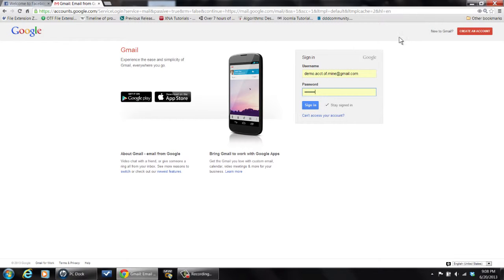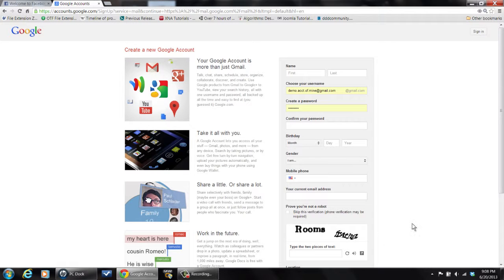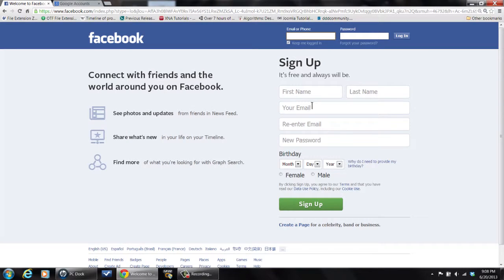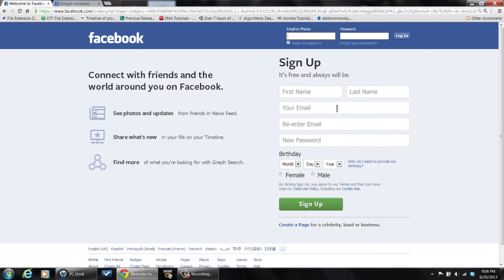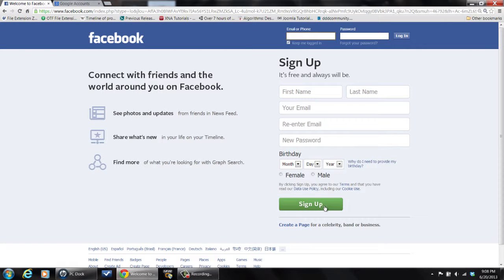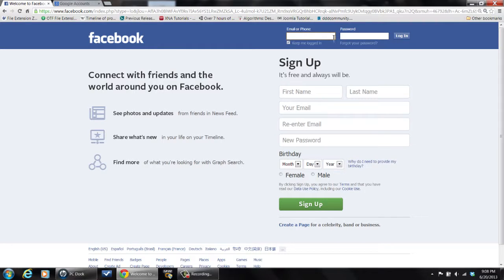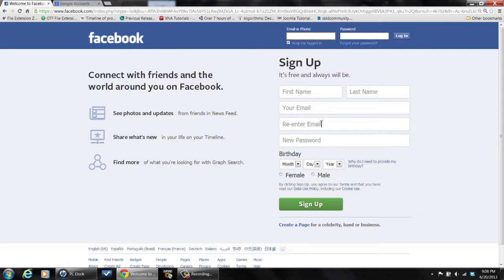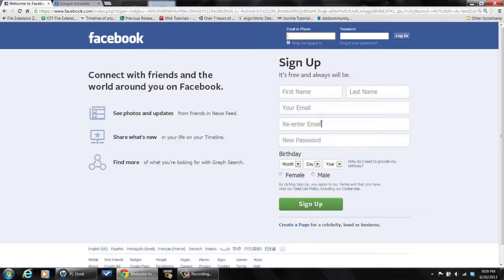How to Set Up a New Facebook Account & Email Address : Tech Vice